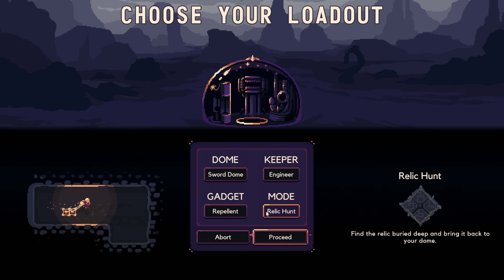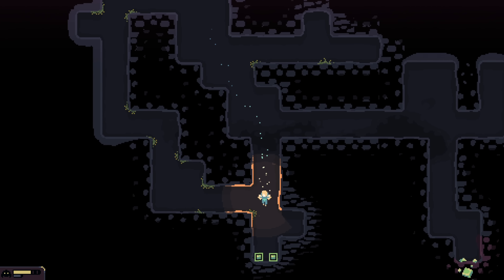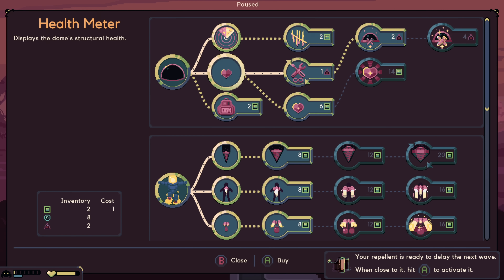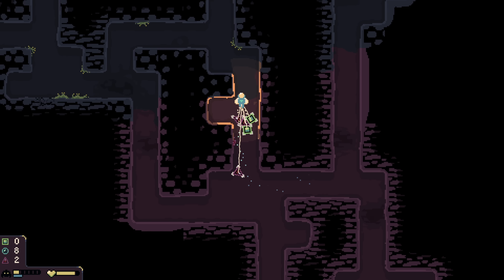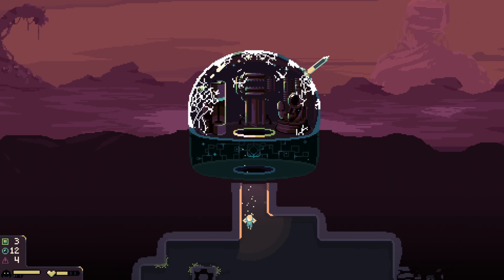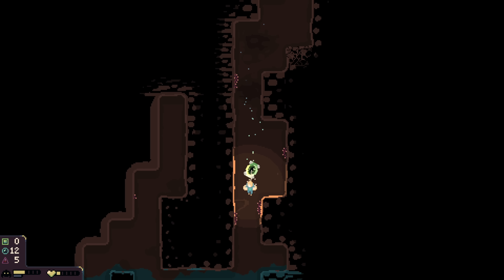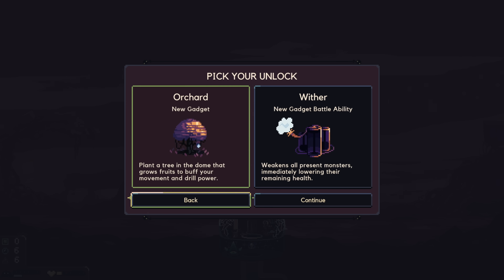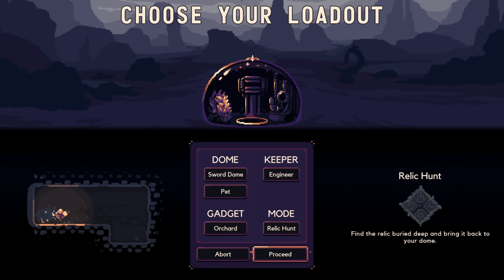A MYSTERIOUS EGG in DOME KEEPER